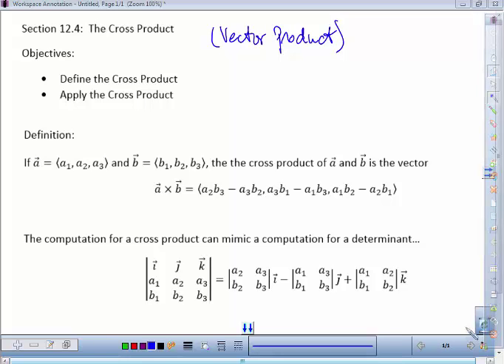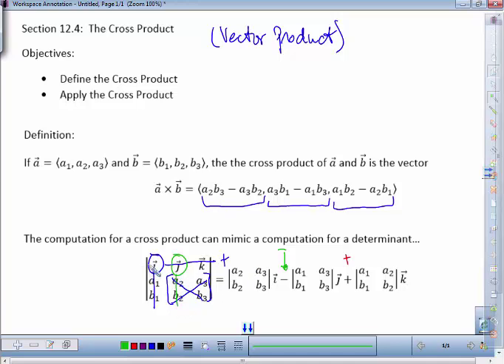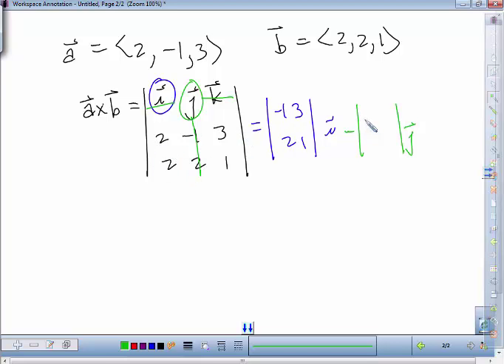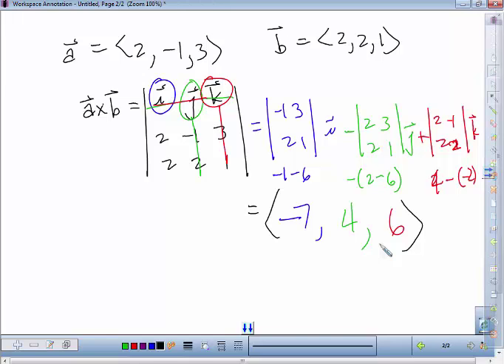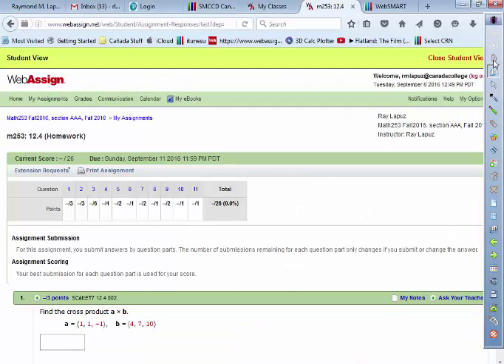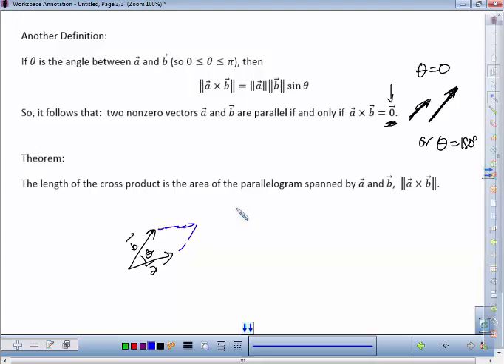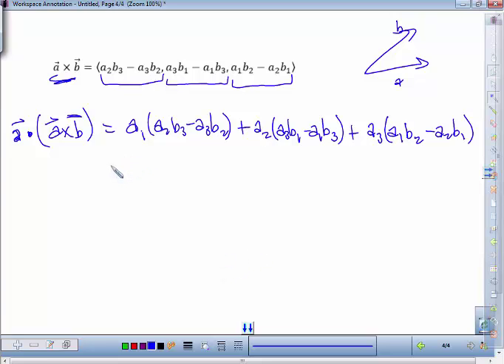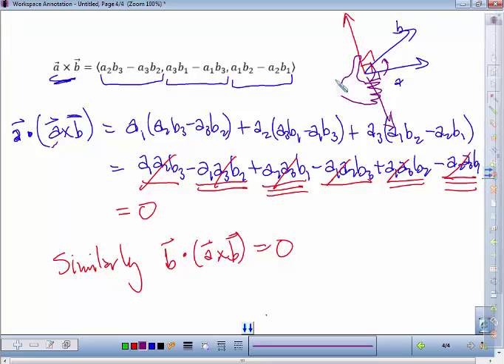Math253 Lecture 9/6/2016